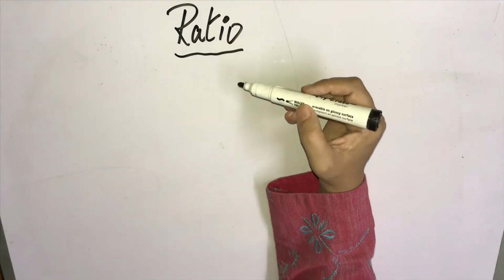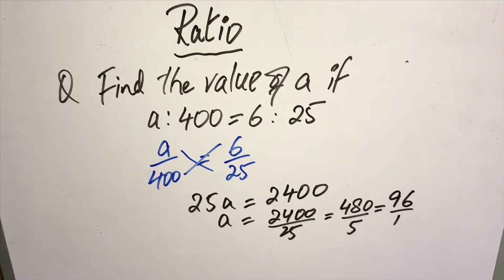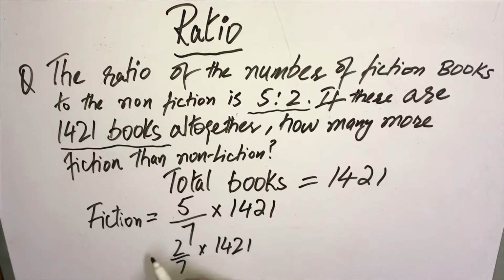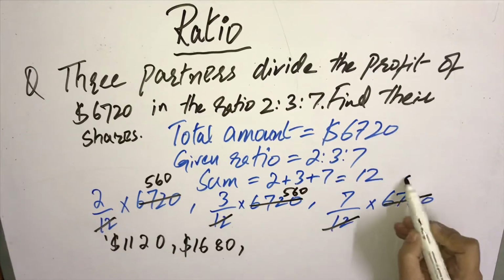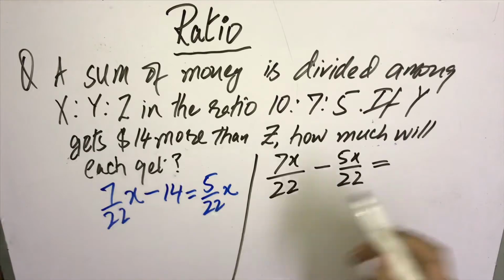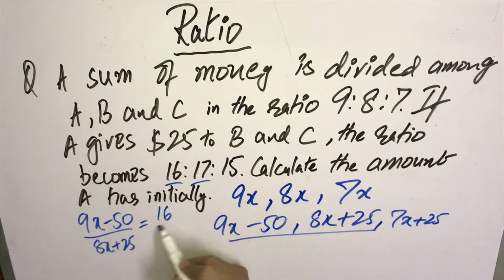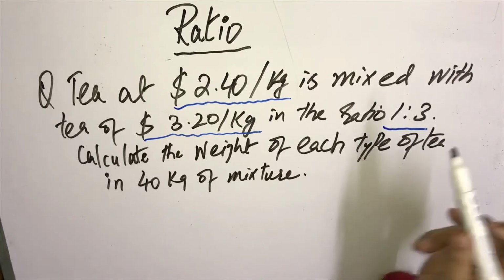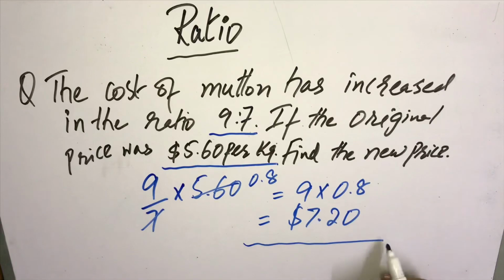D 1(Chapter 9) Ratio in Real-World Contexts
Ratios are used to compare quantities in quantitative terms in real-world scenarios. A ratio can tell how big or small quantity is as compared to another quantity. We all use ratio and proportions in daily activities, often without realising that we are making mathematical calculations. Ratios occur frequently in daily life and helps us to simplify many of our interactions by putting numbers into perspective. Ratio allows us to measure and express quantities by making them easier to understand.